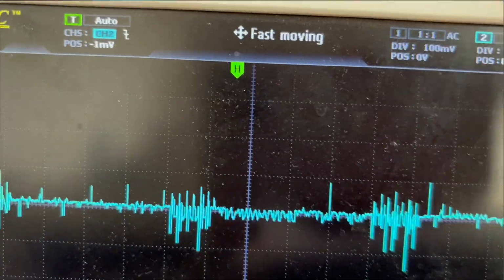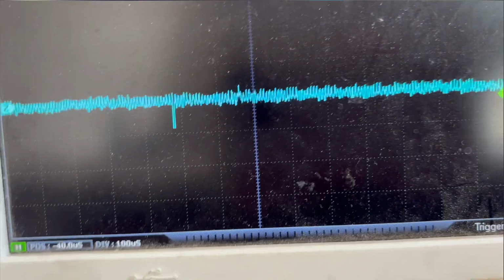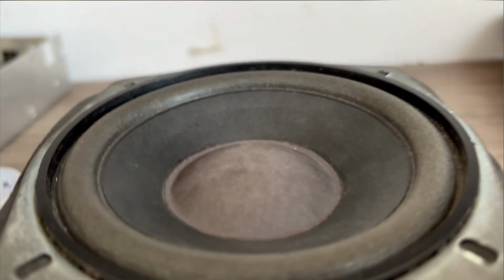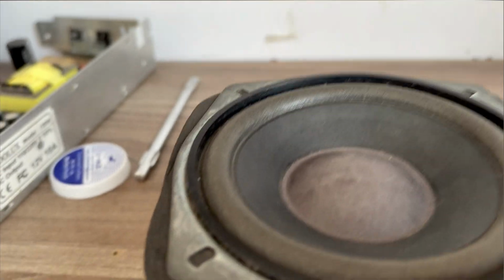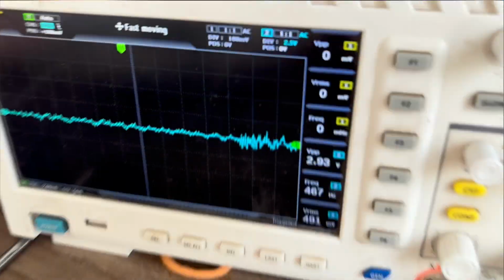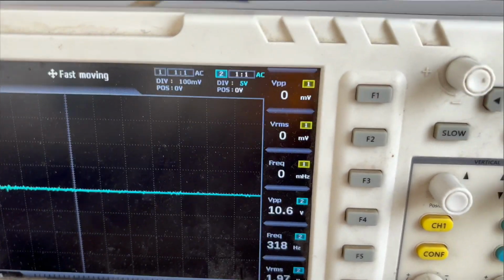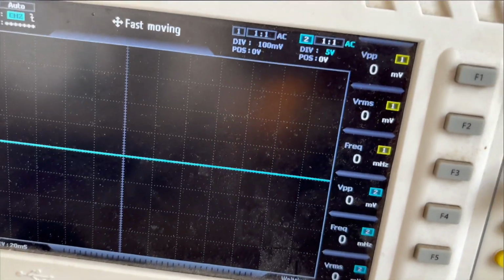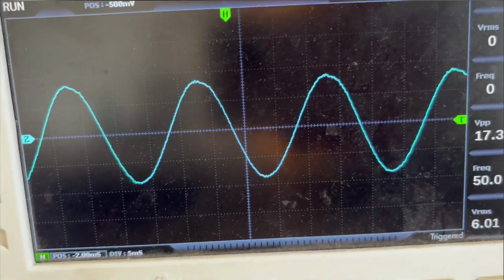How to prevent an amp from oscillating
Update: Before the output drivers were oscillating which was fixed by increasing tail current and compensation and miller capacitor but PRE AMP board can still oscillate and it can show up at the output anyways and i fixed it so the AMPLIFIER is not oscillating even in mV range and has 4.1volts slew rate which is high enough to drive with 18volts supply and slew rate increases with voltage because i am using tail resistor no current sink